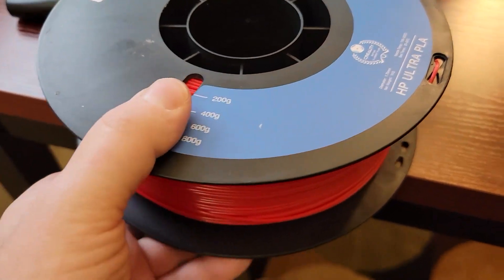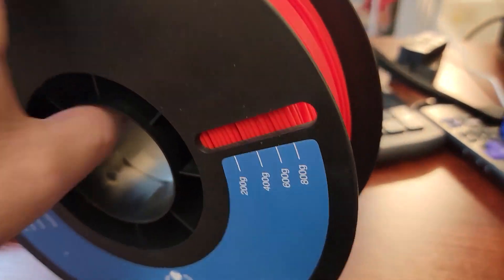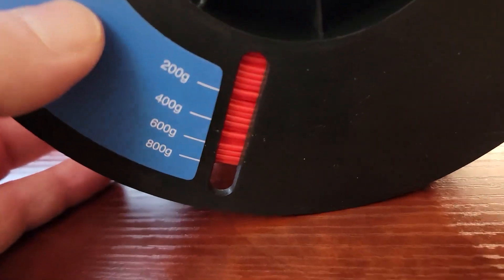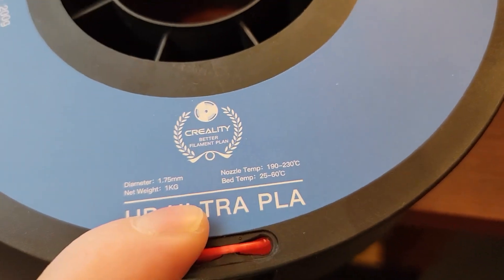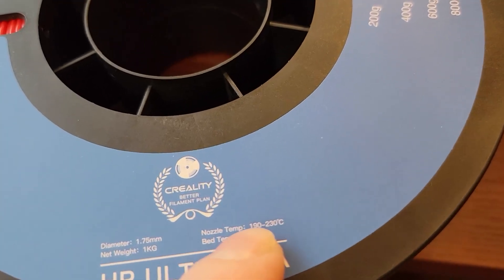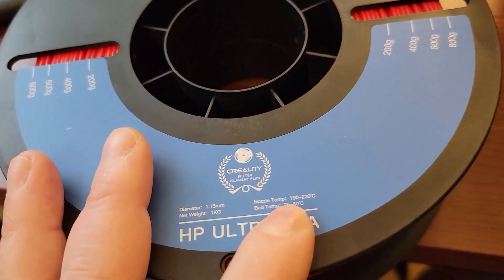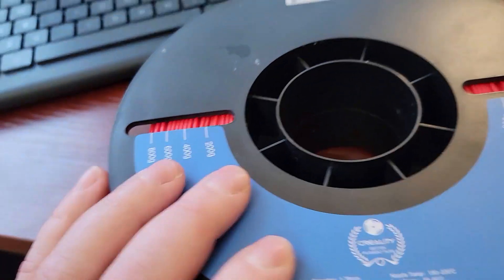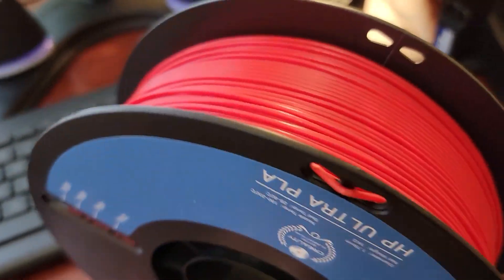Creality hp ultra pla filament Here's what you should see